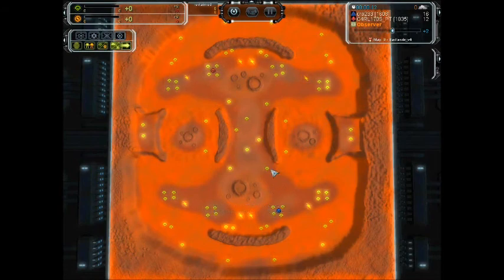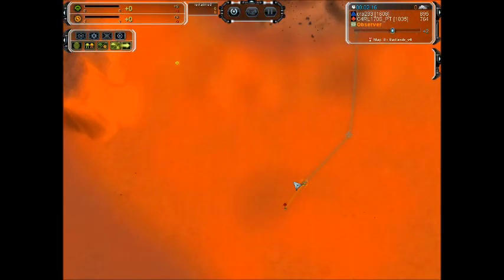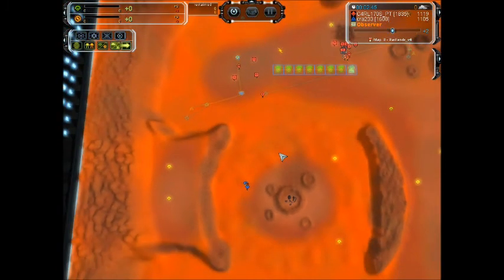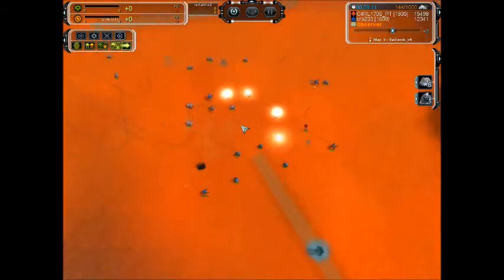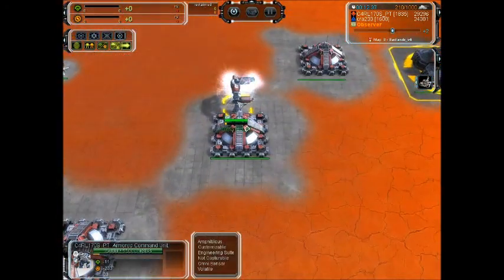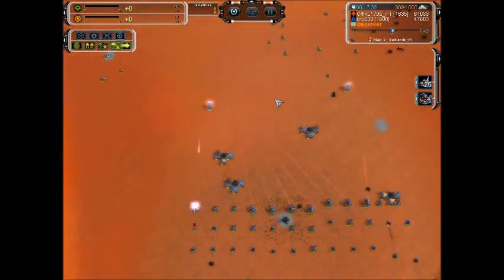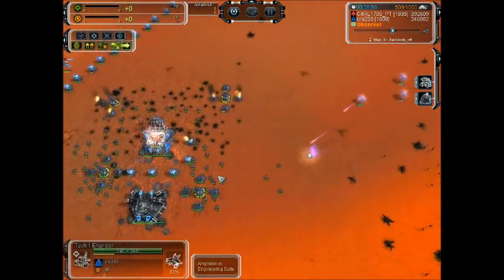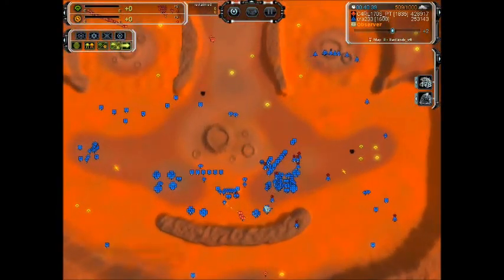Supreme Commander Forged Alliance - Carlitos_PT vs Cra233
Ranked on Badlands, long game
#72 vs #183